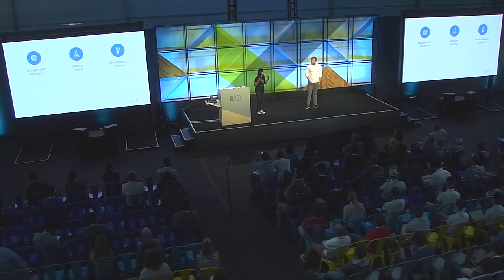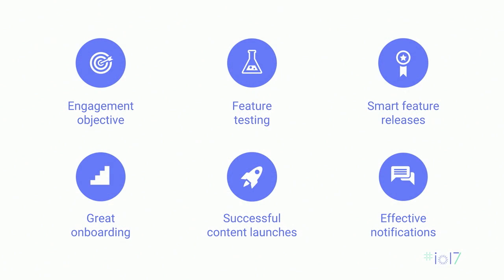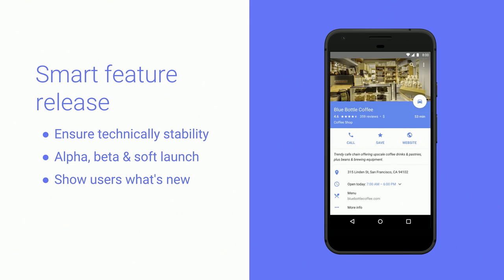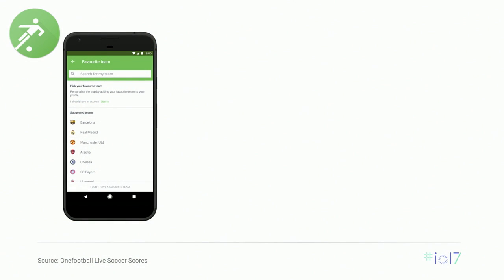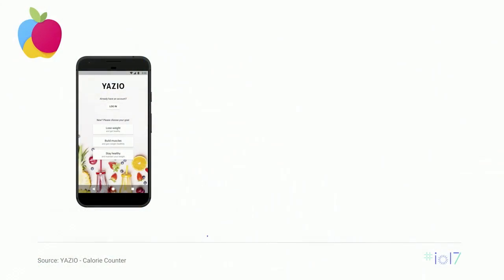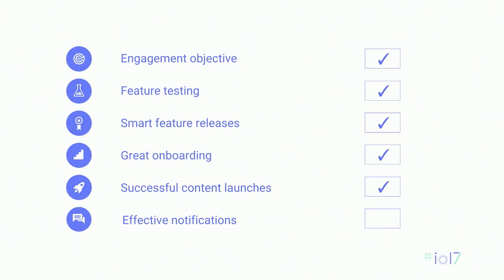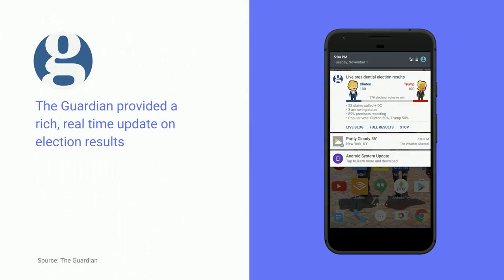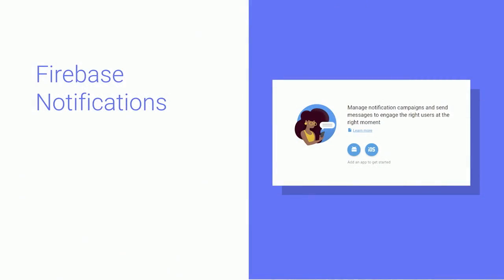Tools and tips to boost user engagement and retention (Google I/O '17)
Google Play connects you to over 1 billion people globally. Learn how to create engaging app experiences that keep users coming back. Learn about the tools and features developers can take advantage of across Google Play, Firebase and Google Identity to optimize key aspects of the user experience such as on-boarding, personalization, or notifications, to build a more successful app. This session is recommended for beginner/ intermediate level developers and product managers.